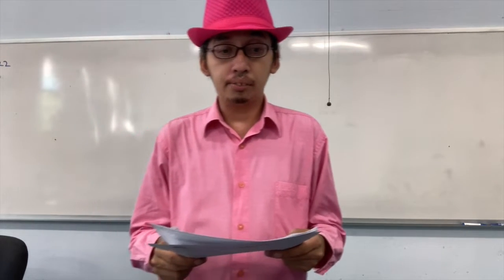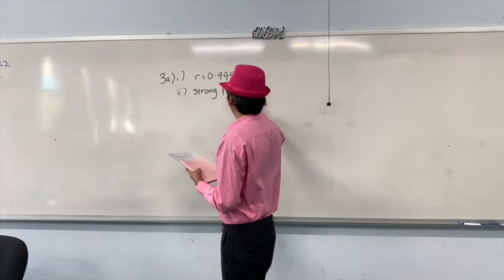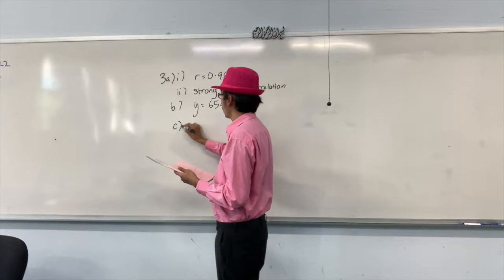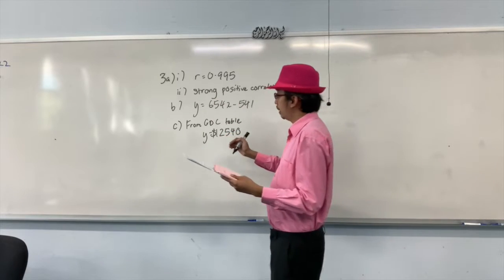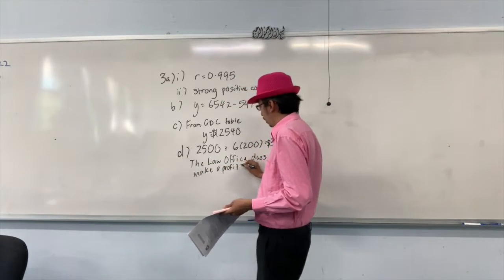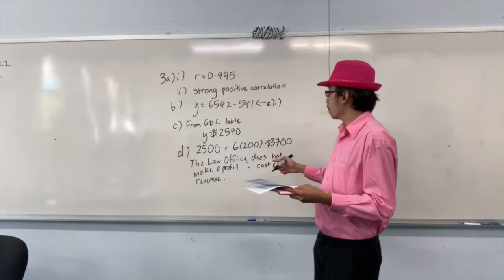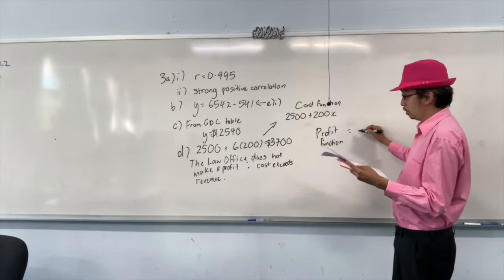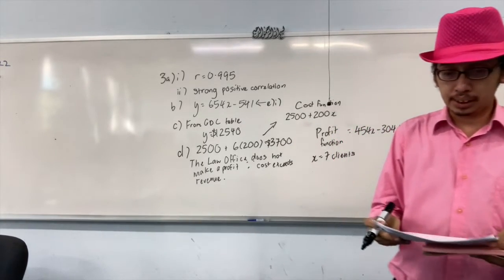P2 Qn 3 SA1 2022 PU1 Iman